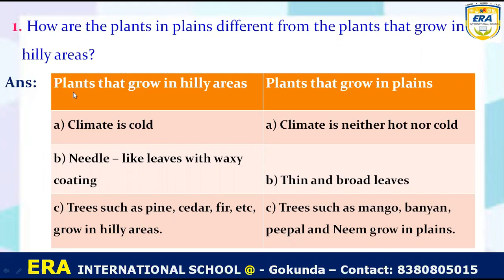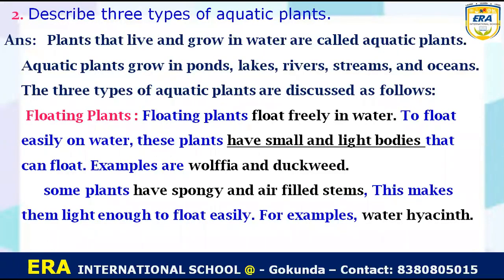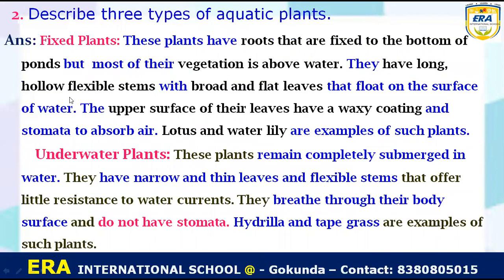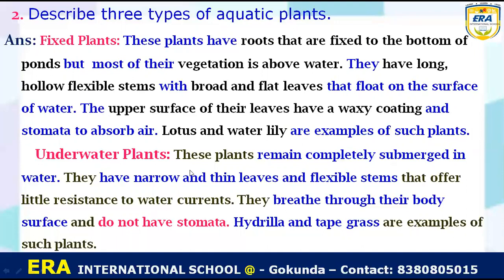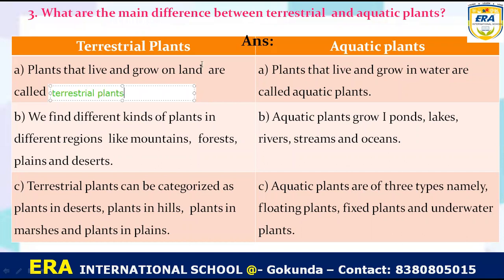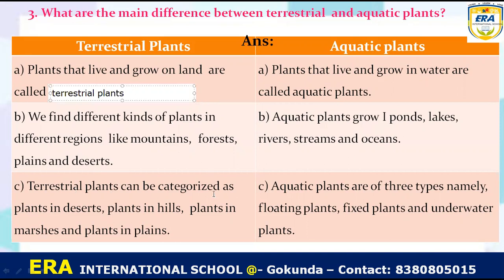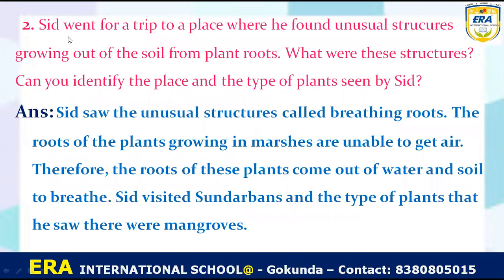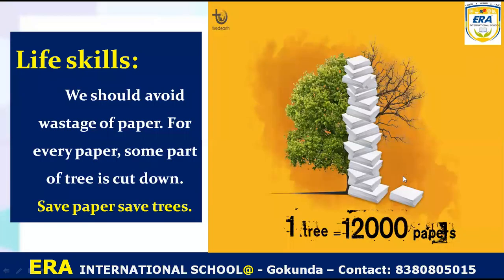4th - SCIENCE - L- 1. LONG ANSWERS & HOTS (page-9) LEC- 11